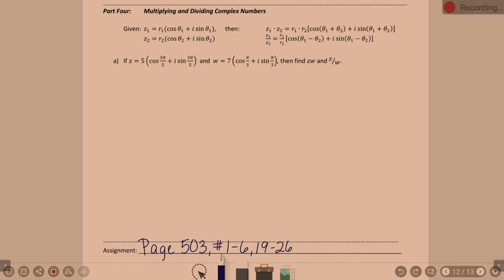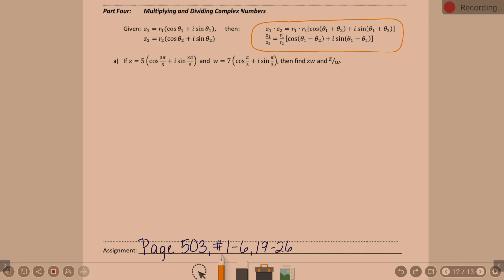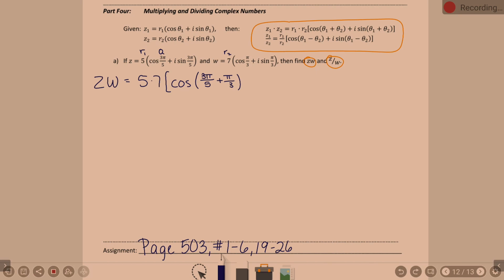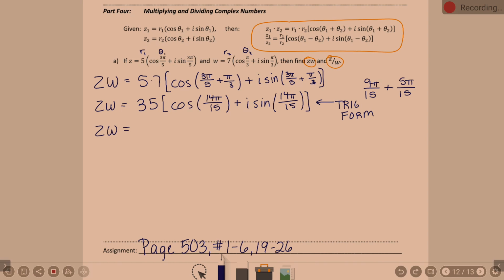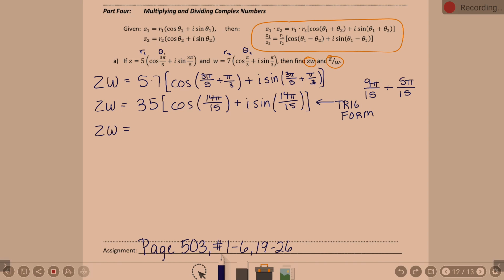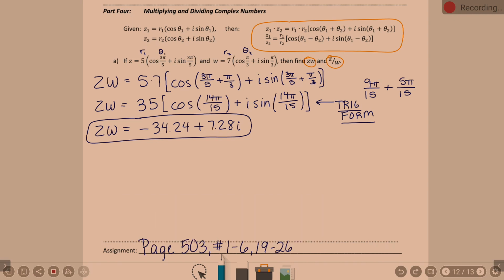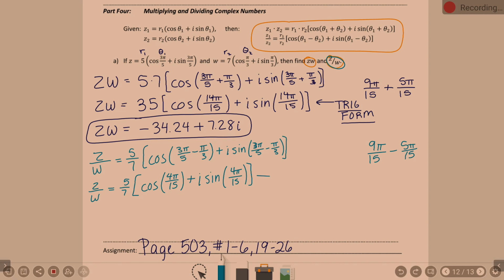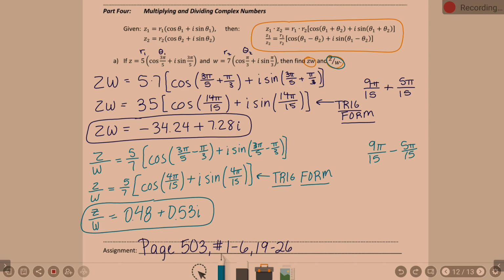PC Lesson 6 6 Day 2